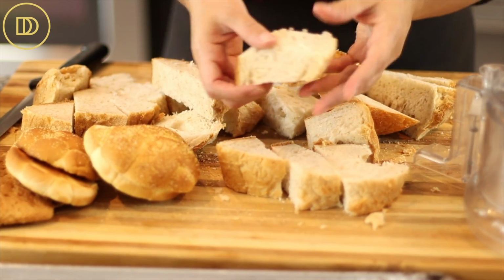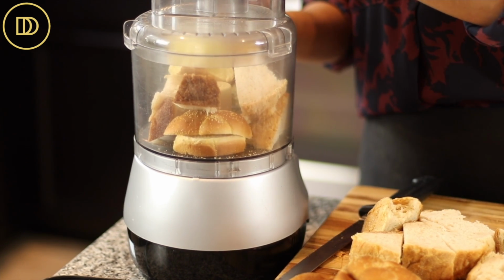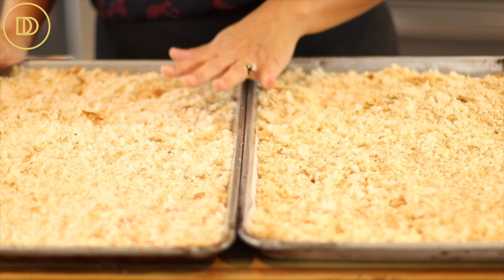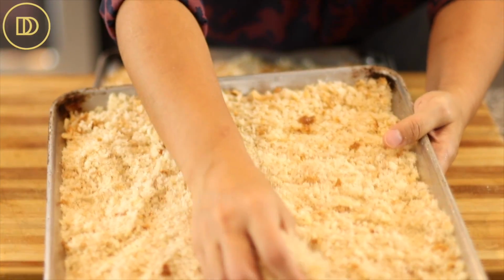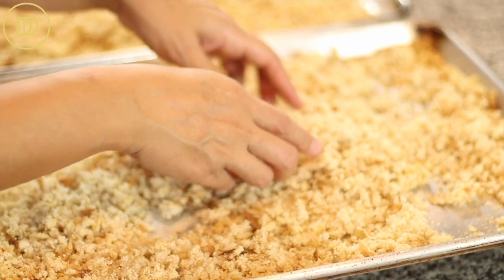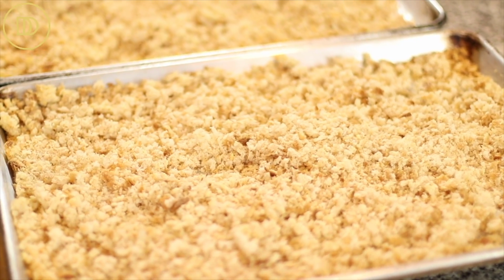Homemade Breadcrumbs: Quick Tip to Preserve Leftover Bread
In this episode of Quick Tip Tuesday, you can learn how to turn that leftover bread into something fabulous. Make breadcrumbs that you can store in your pantry up to a month. Save money! Save food!